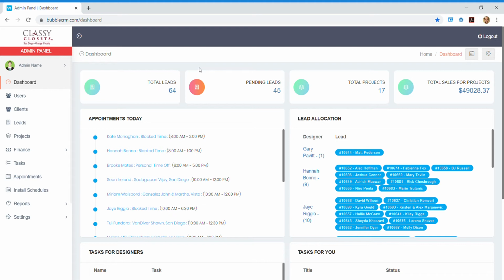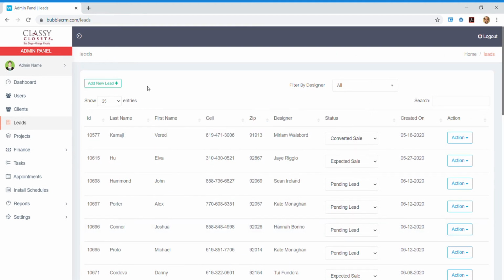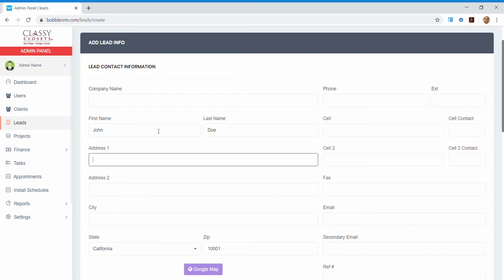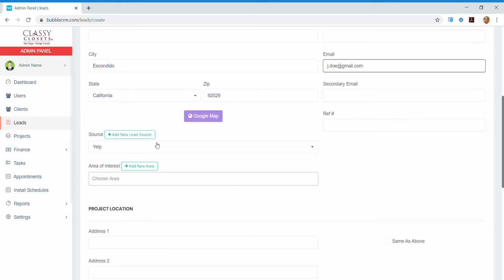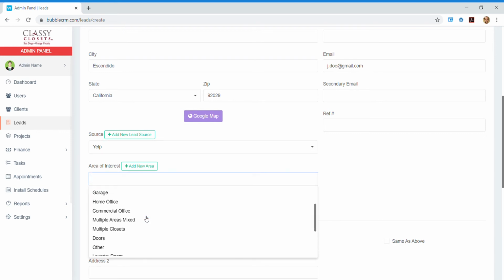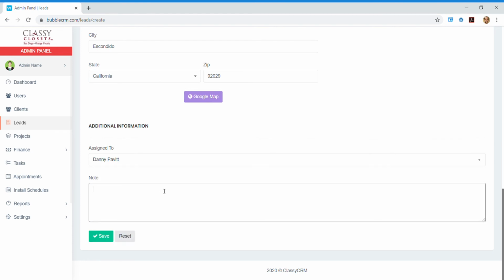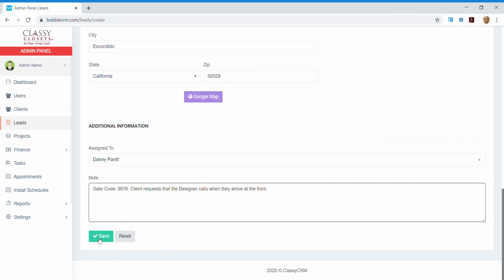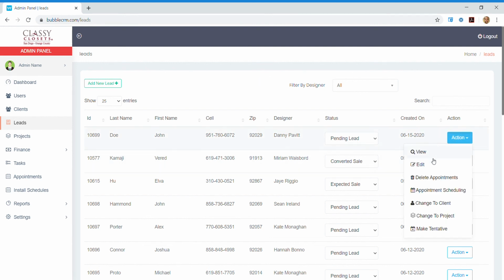Video 4: Create a New Lead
In this video, we see how to create a new lead and assign that lead to a specific user in the platform. This must be performed by the Admin role.